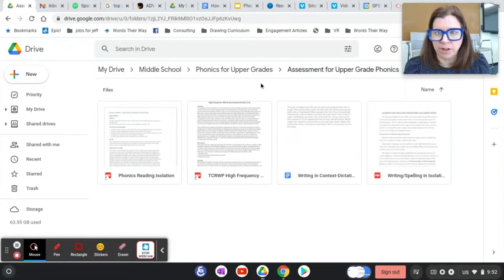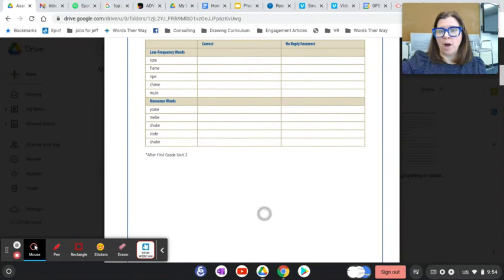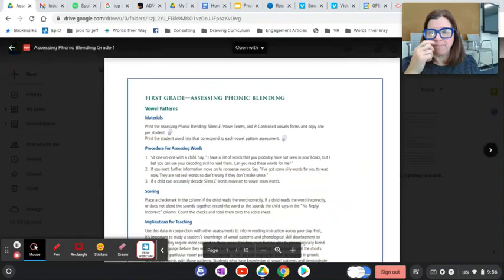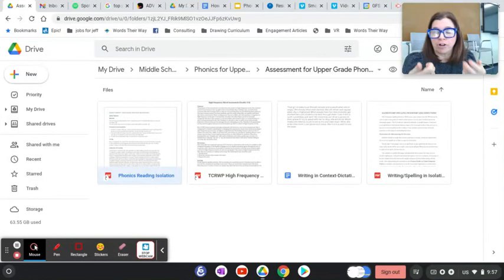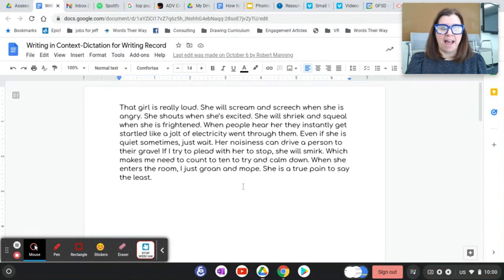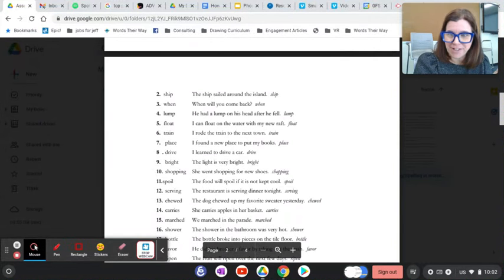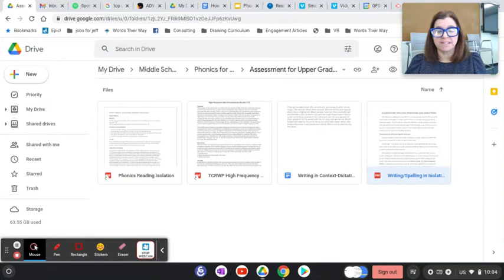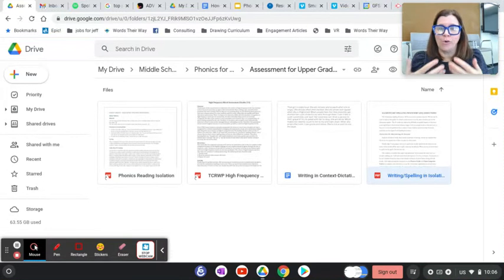Assessing Decoding and Encoding to Identify Targeted Phonics Goals